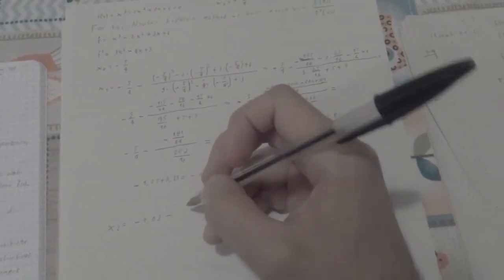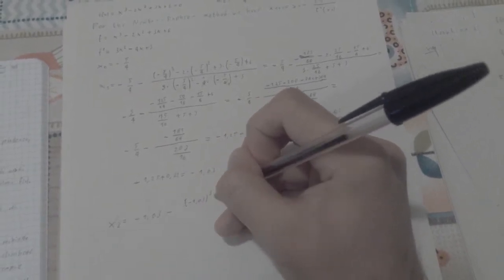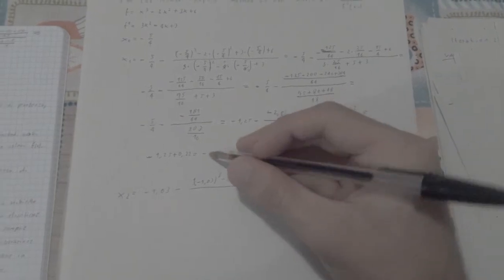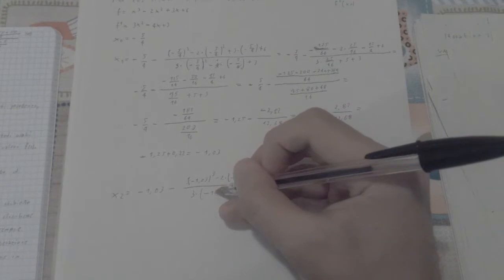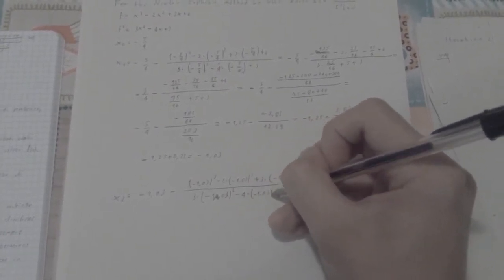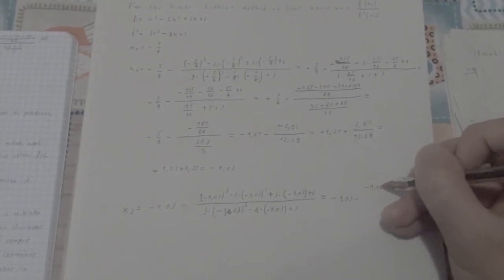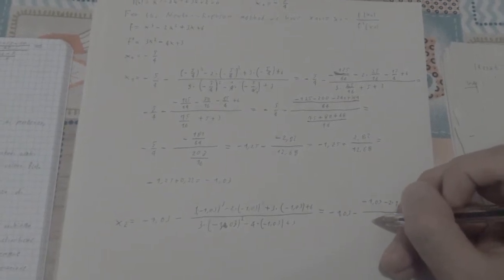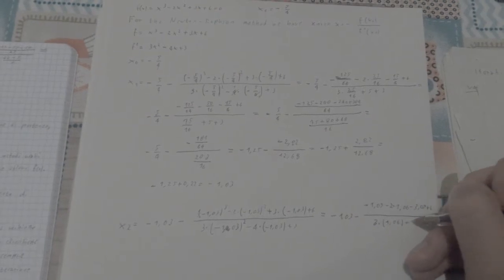Newton Raphson Method (Example 6)